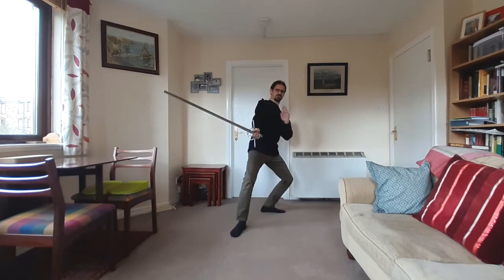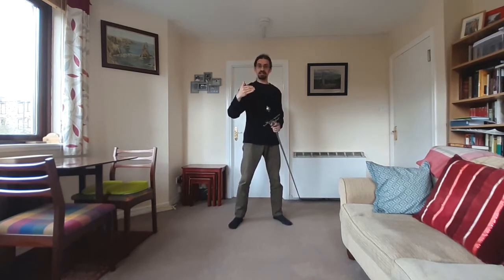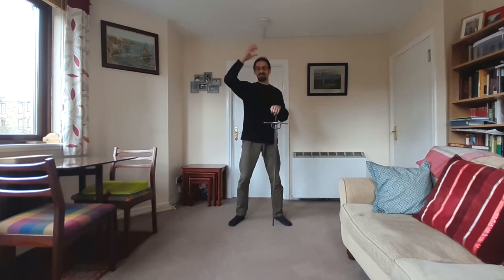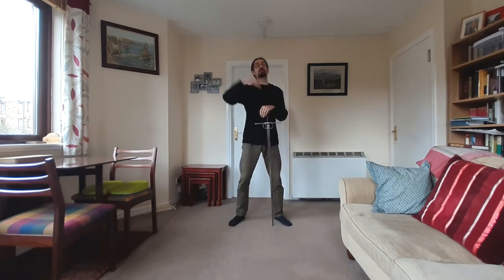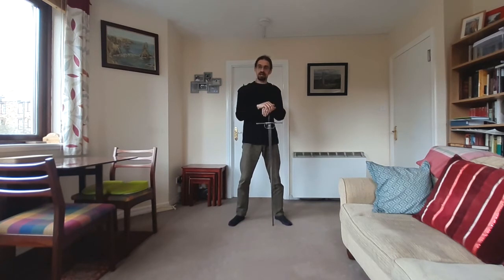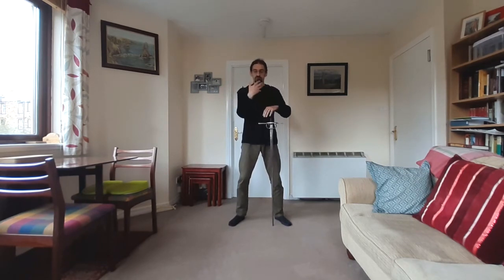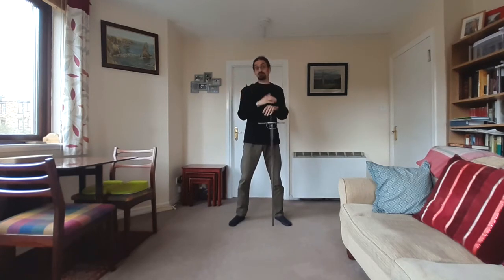Capoferro Rapier 10: How To Train Effectively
In this final video in our series on Capoferro's Italian rapier system I give some personal advice on how to train effectively.